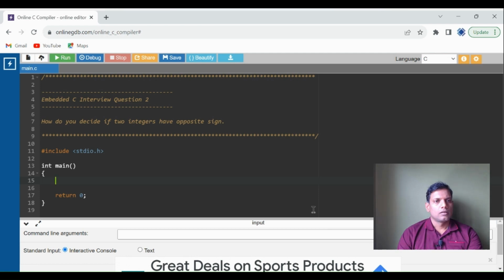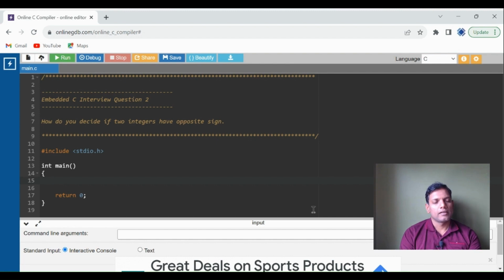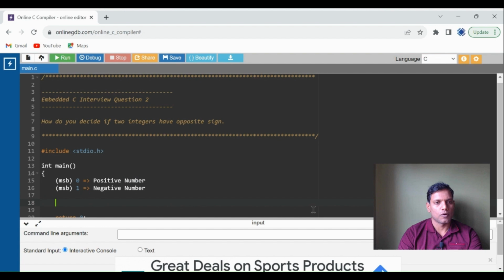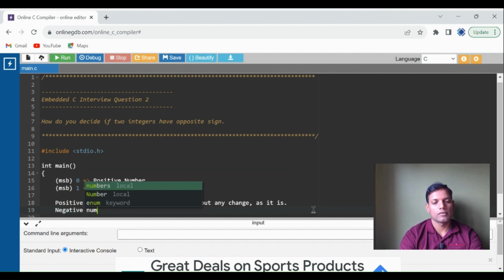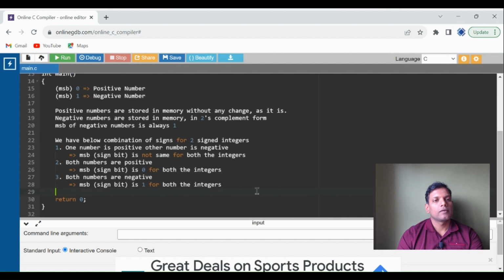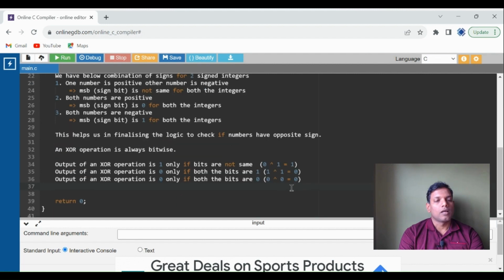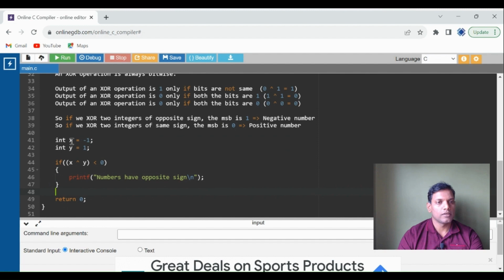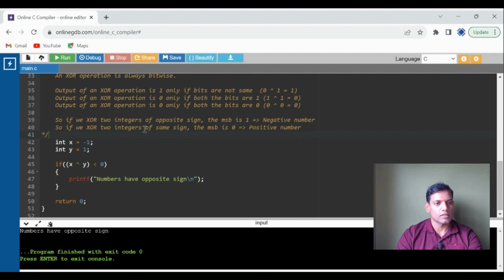Embedded C Interview Question 2: Signed Integers, 2's Complement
How do you decide if two integers have opposite sign?

Embedded C Interview Answer 2

Dealing with signed numbers is not straight forward.

Since binary numbers have only two possible values 0 / 1, sign of number is also decided by 0/1
For signed integers, most significant bit (msb) decides the sign of a number
(msb) 0 = positive
(msb) 1 = Negative

This halves the maximum range of signed integers as compared to unsigned integers.

Positive numbers are stored in memory as it is, without any change.

But for negative integers,
1. most significant bit is always 1 and
2. negative numbers are stored in memory in its 2's complement form

We have below combination of signs for 2 signed integers
1. One number is positive other number is negative
= msb (sign bit) is not same for both the integers
2. Both numbers are positive
= msb (sign bit) is 0 for both the integers
3. Both numbers are negative
= msb (sign bit) is 1 for both the integers

This helps us in finalising the logic to check if numbers have opposite sign.

An XOR operation is always bitwise.

Output of an XOR operation is 1 only if bits are not same  (0 ^ 1 = 1)
Output of an XOR operation is 0 only if both the bits are 1 (1 ^ 1 = 0)
Output of an XOR operation is 0 only if both the bits are 0 (0 ^ 0 = 0)

So if we XOR two integers of opposite sign, the msb is 1 = Negative number
So if we XOR two integers of same sign, the msb is 0 = Positive number